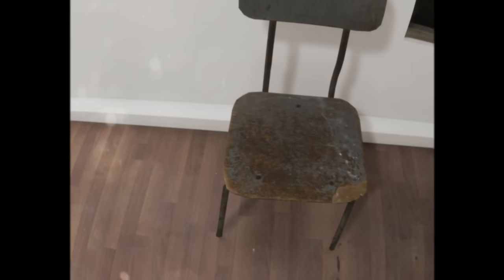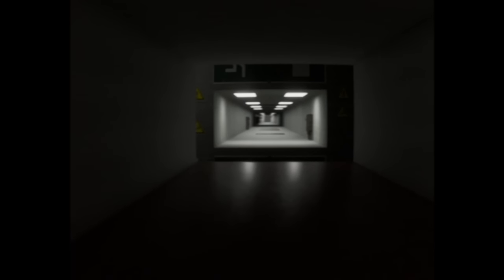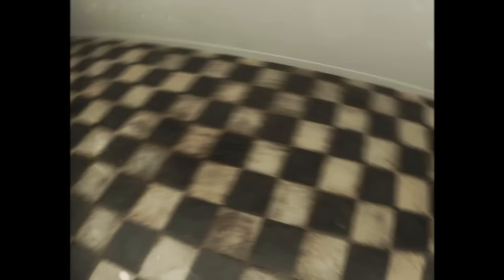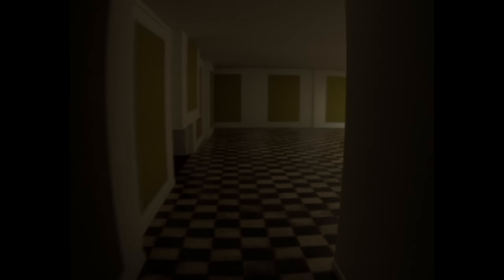The Complex: Found Footage (Huge Update)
Returning to depths of the backrooms to see what's new in this total overhaul of the creepy VHS-style found footage game.